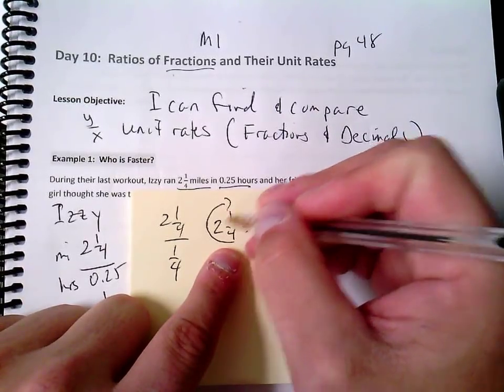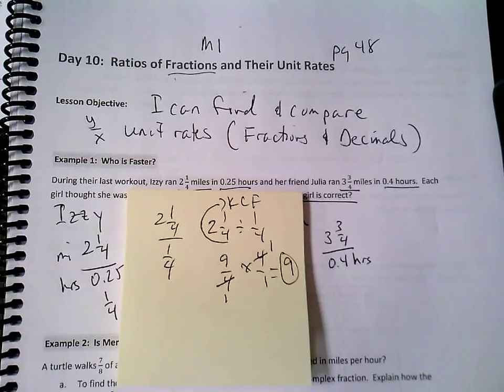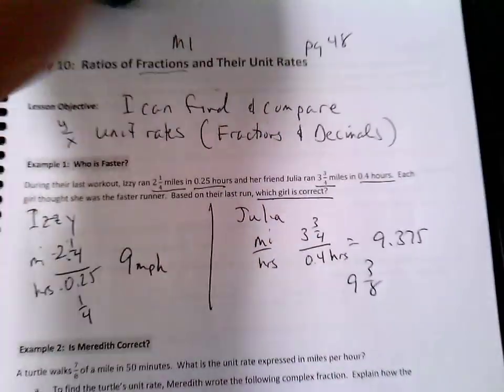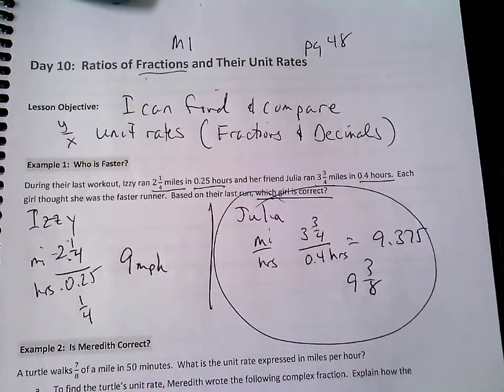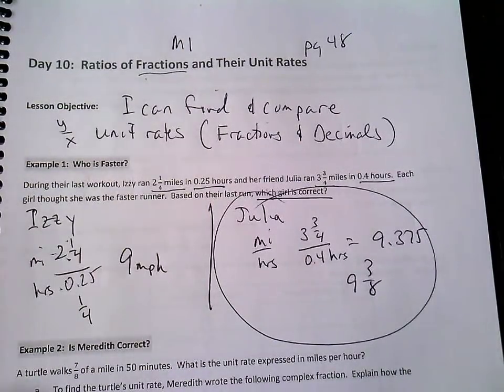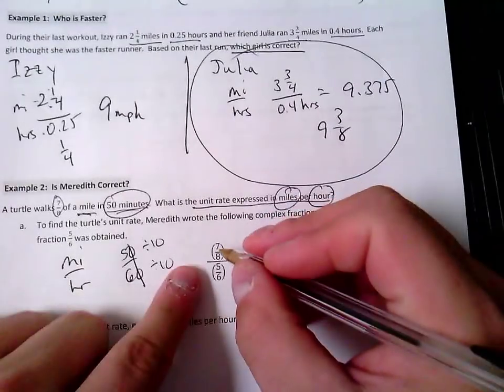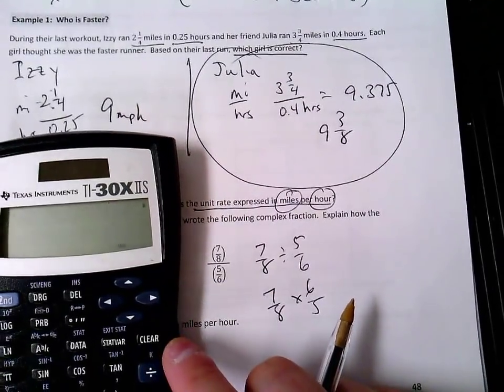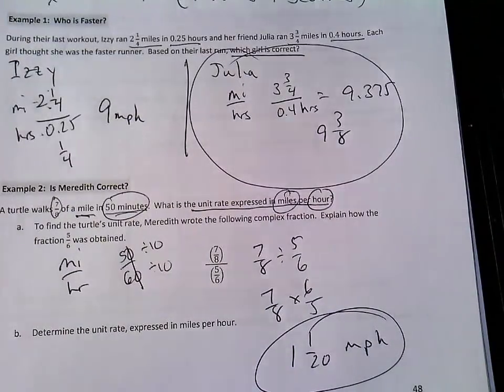Mod 1 Day 10 Fractions and Unit Rates